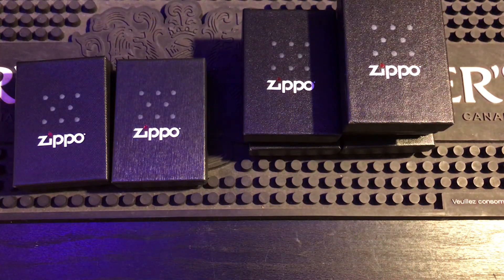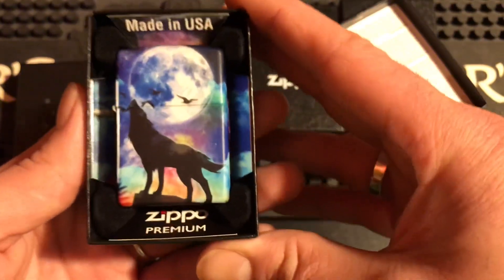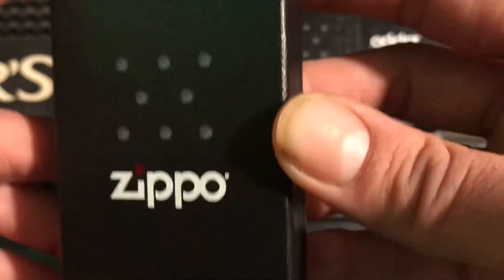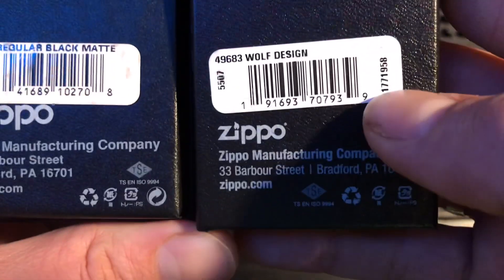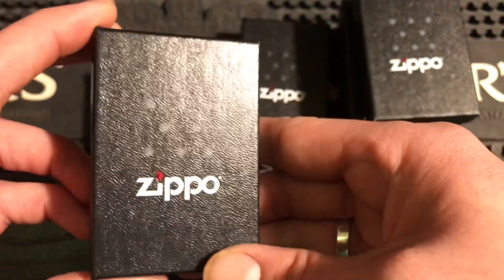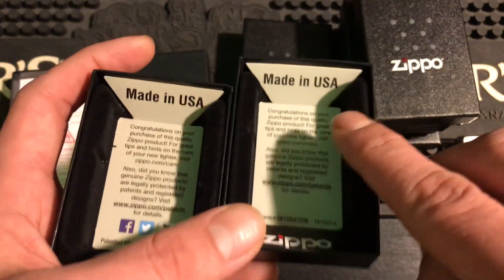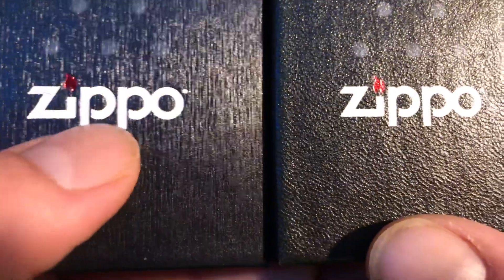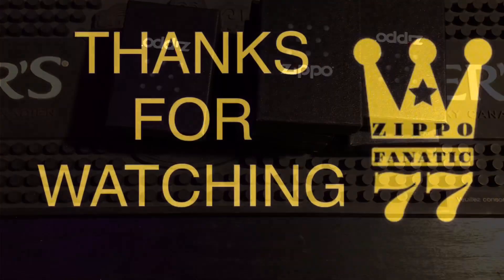How To Spot A Fake Zippo , Starting With The Box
Spotting fake zippo boxes by close examination. What to look for